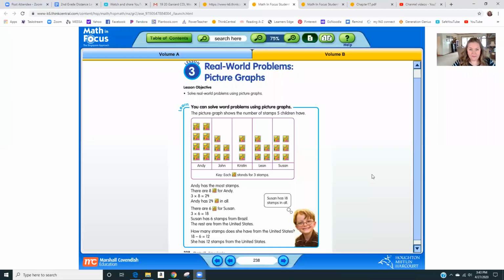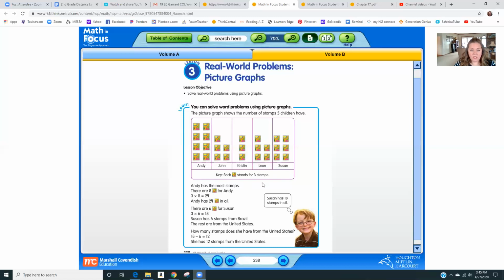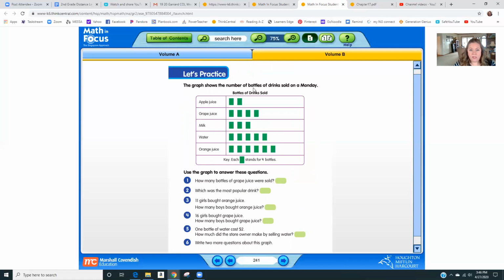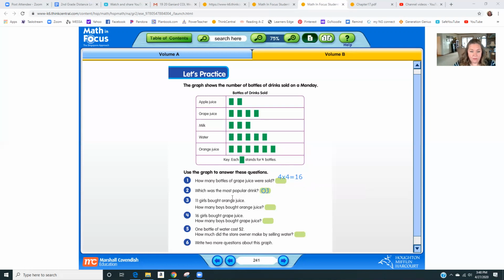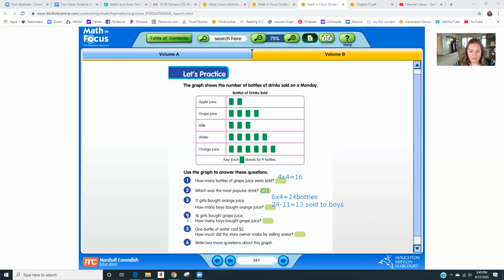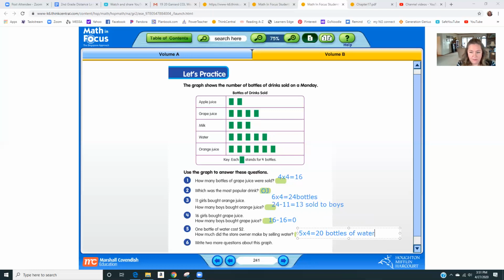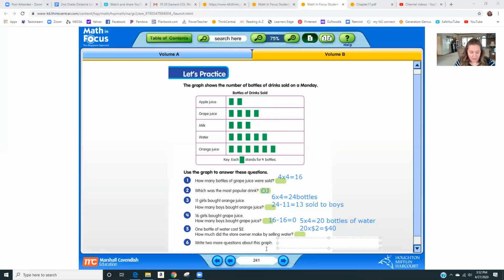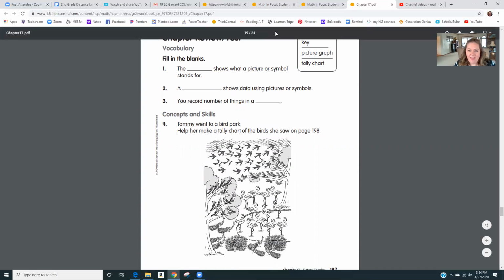Math Ch 17 Picture Graphs Real World Problems